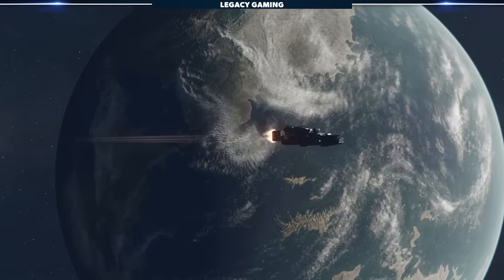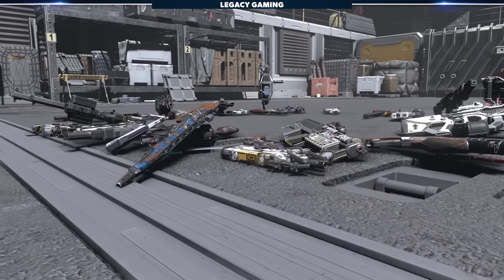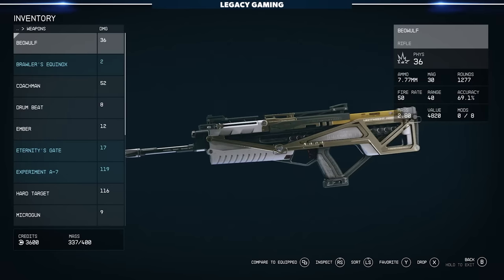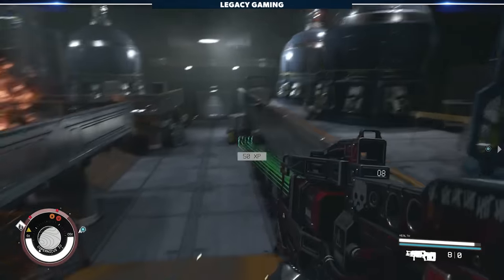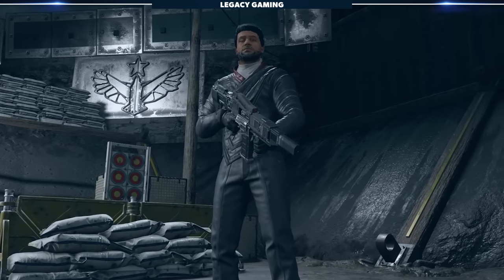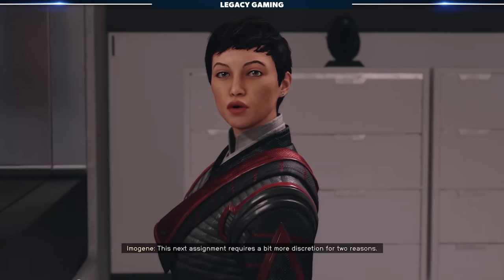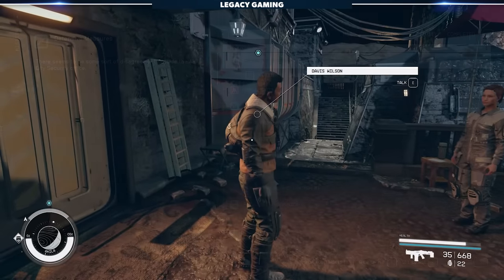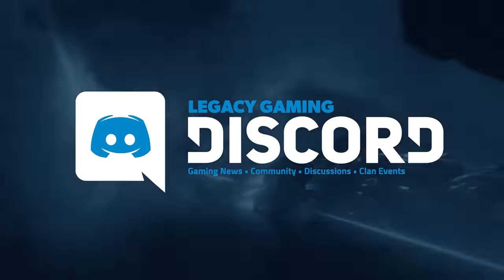Starfield - 5 Insane Weapons You Can Get Early!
Starfield features dozens of unique and secret weapons, but not all are created equal. In this video Codiak shares the location of 5 insane weapons you can get early, plus reveals two important tips about combat you might have missed. These are gamechangers so if you're just starting your adventures in Starfield listen up!

*Timestamps*
0:00 - Intro
0:20 - 2 Huge Combat Tips
2:13 - The Revenant
3:00 - Unfair Advantage
3:54 - Marksman's AA-99
4:45 - Ember
5:50 - Despondent Assassin
6:35 - Join The Community!